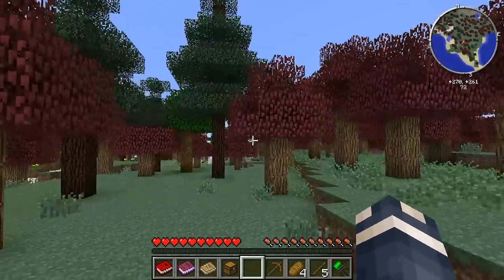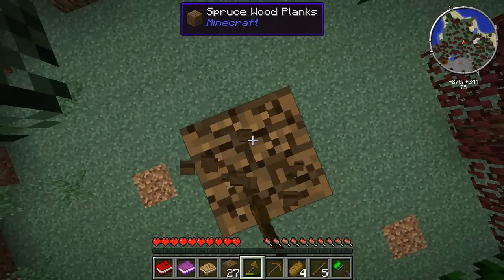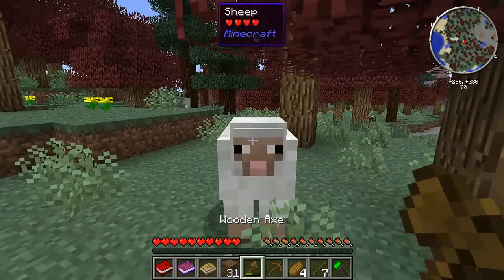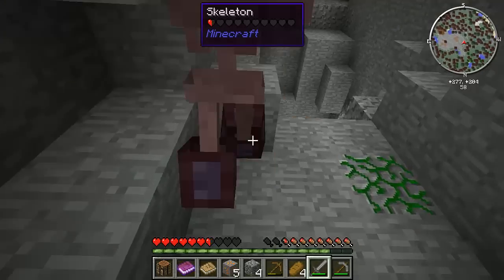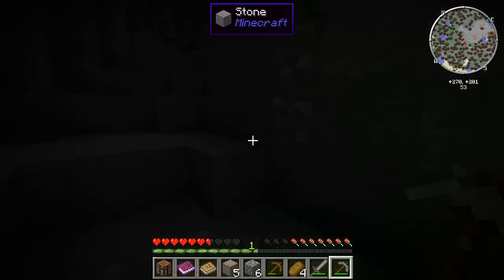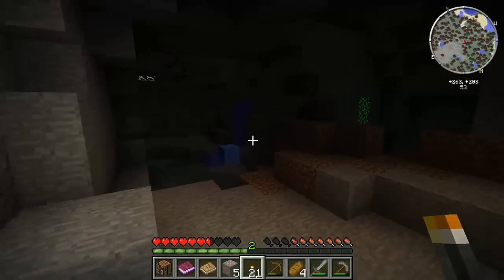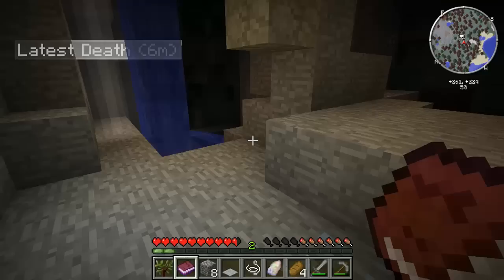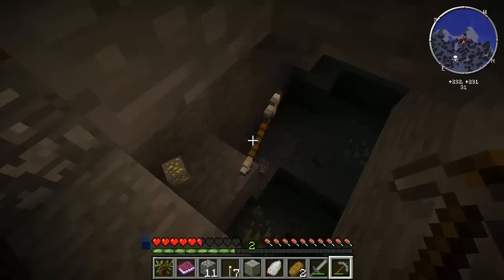The Struggle - CrackPack - Episode 1